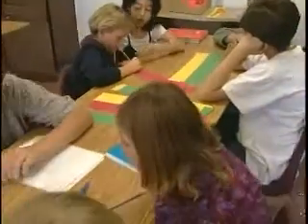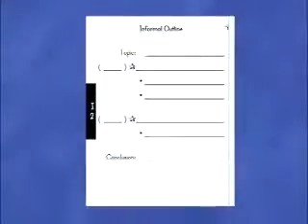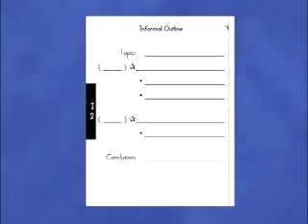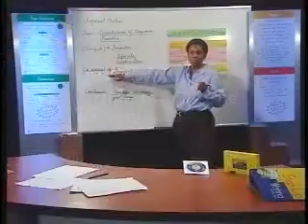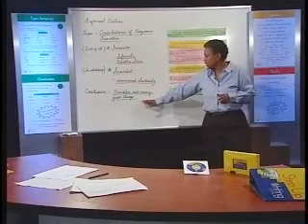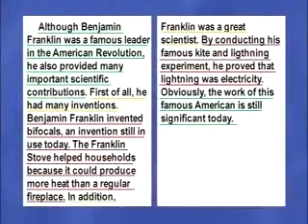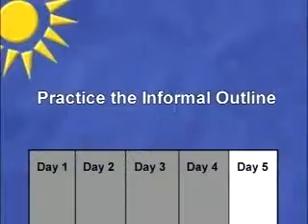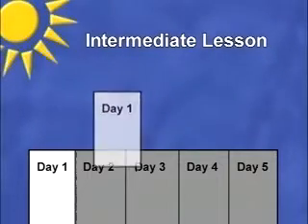Grades 3-5 Step Up to Writing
Breakdown of daily lessons for intermediate students using Step Up to Writing